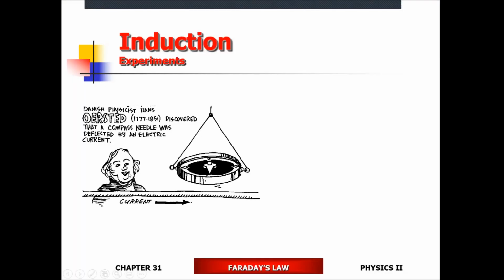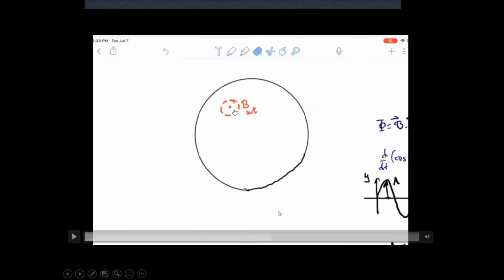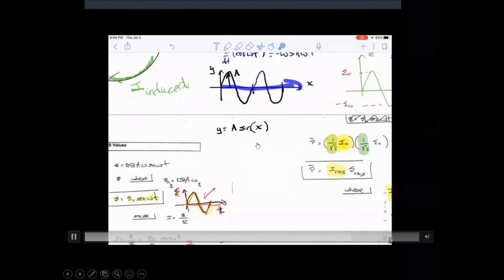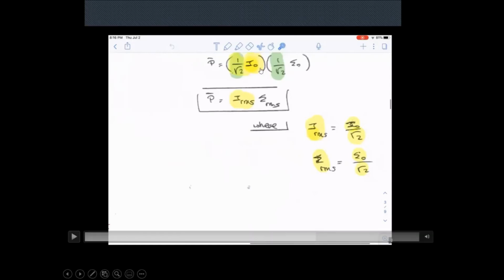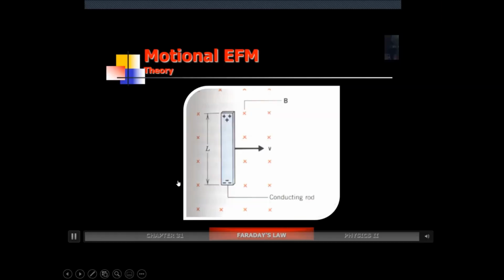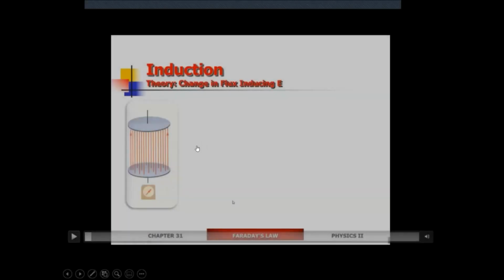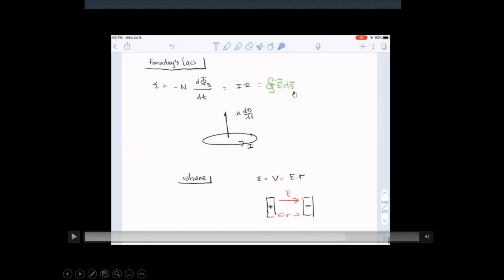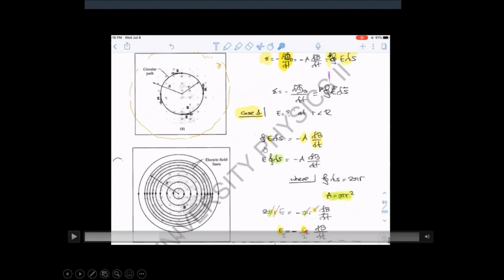Test 7 Recitation: Faraday's Law (University Physics)